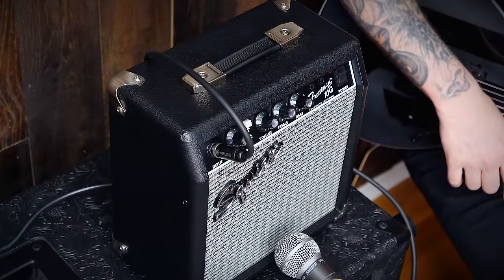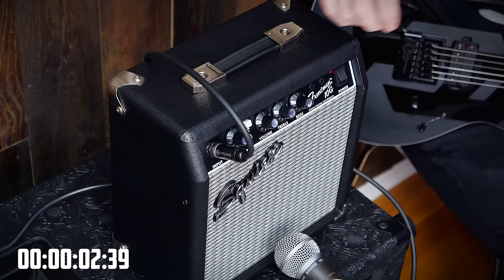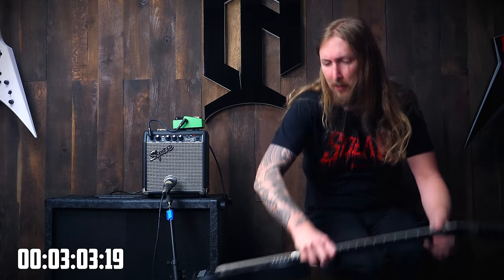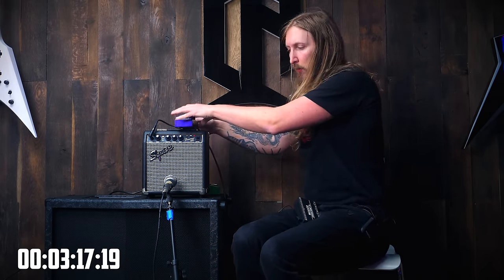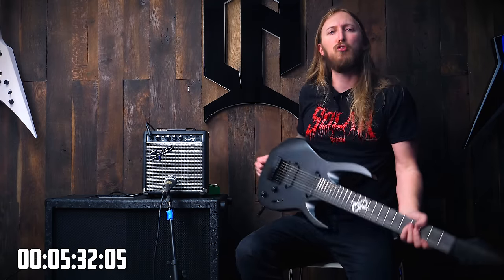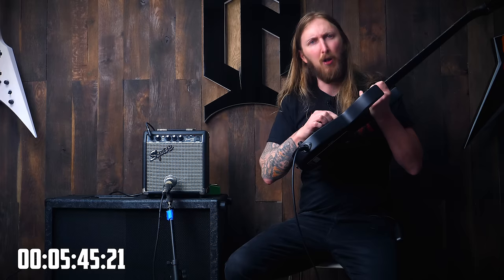WILL IT CHUG? - Squier Frontman G10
Trying out the Squier Frontman 10G. How long will it take for me to make it chug?

► Want to see even MORE videos from me? Become a Member and get behind the scenes videos, recording tips, downloadables etc.

Links -